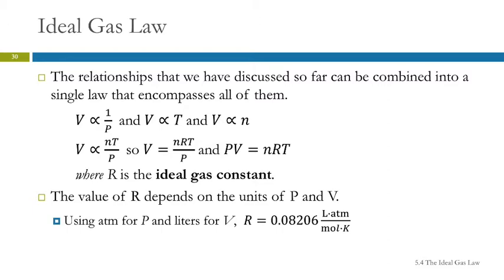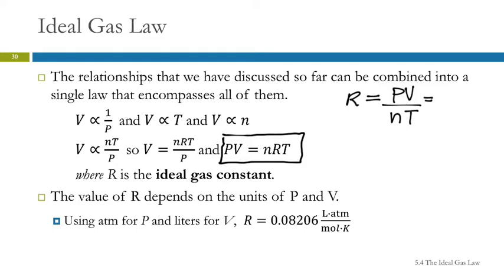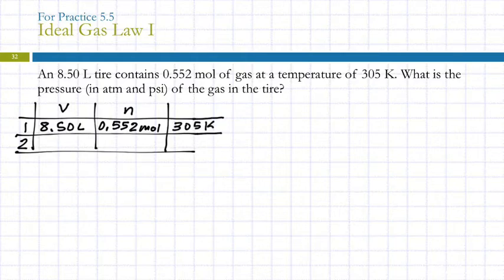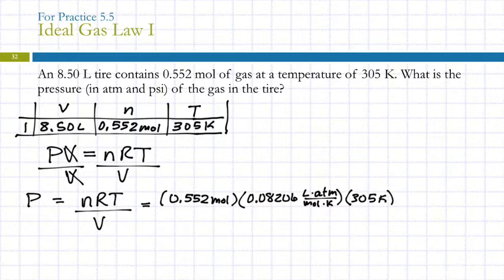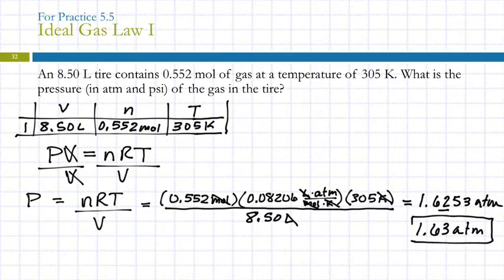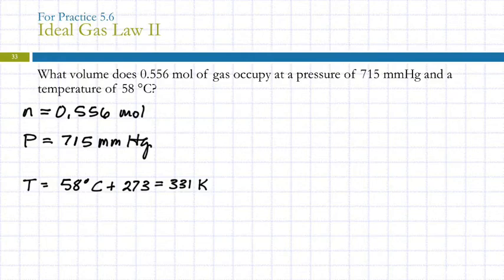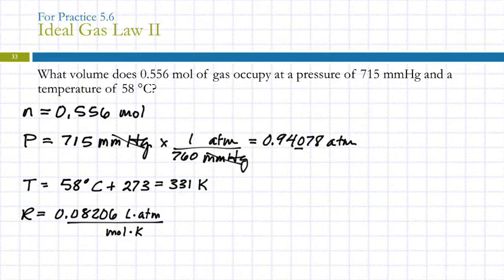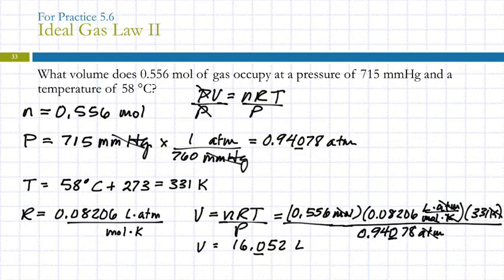5.4 The Ideal Gas Law